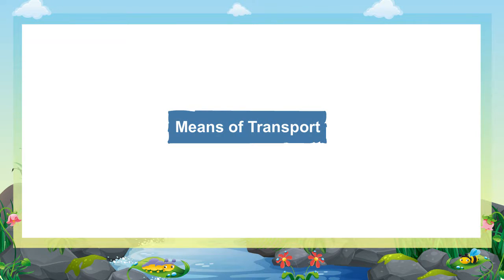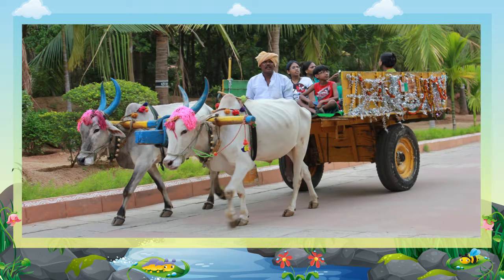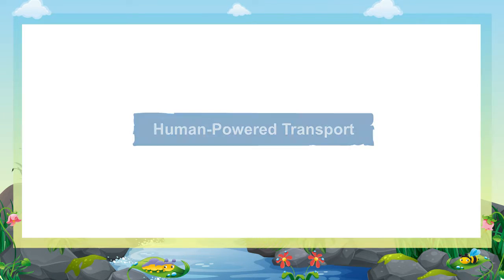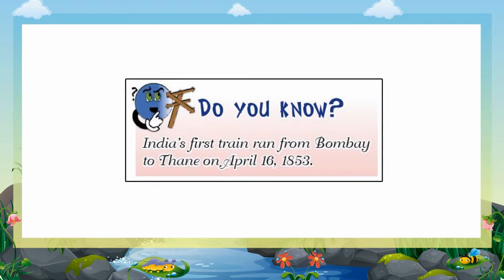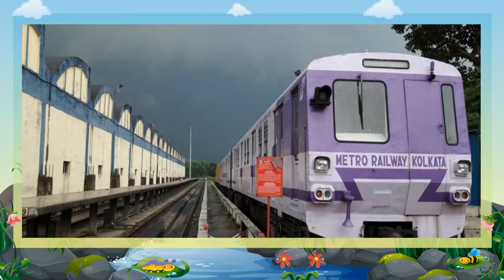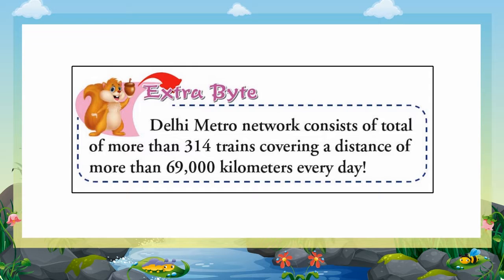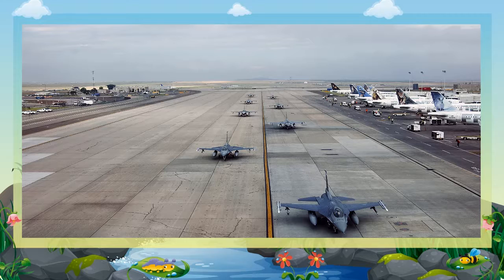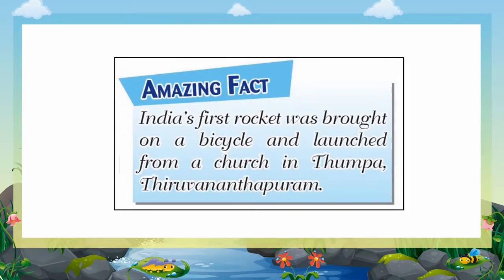Means of Transport Book-2 Lesson 11